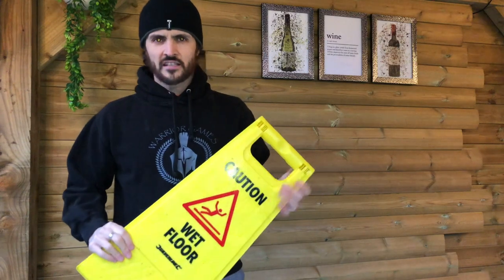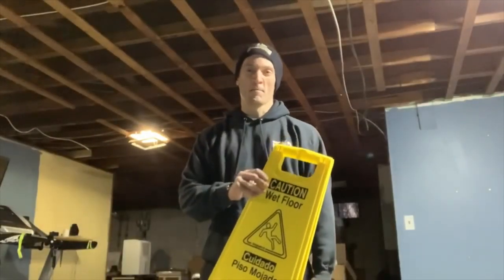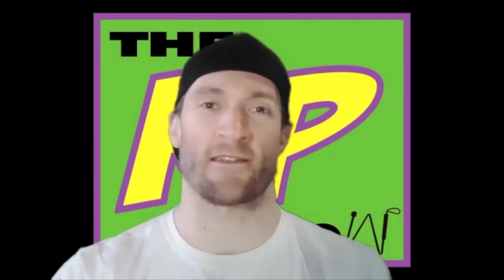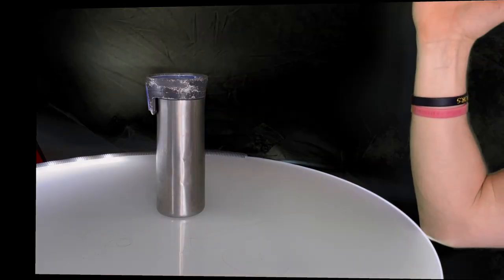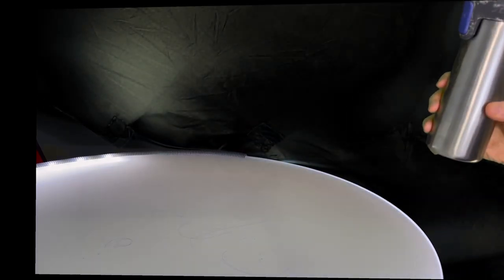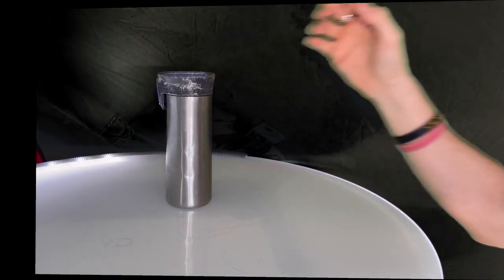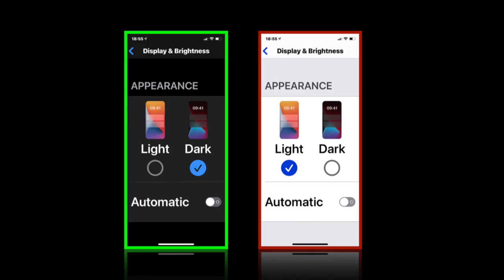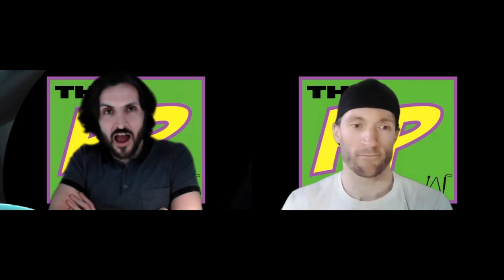S1 E5 - 10 Hacks for RP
In this episode we discuss some of the little hacks and cheats people with Retinitis Pigmentosa can use to make life easier!